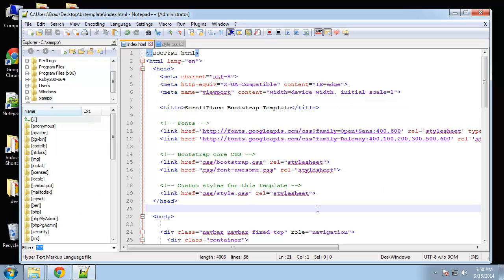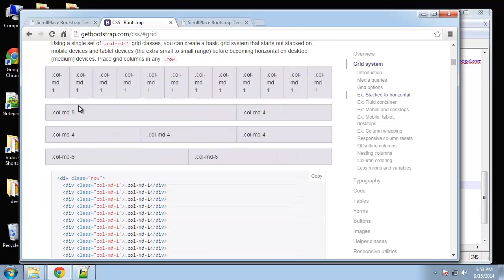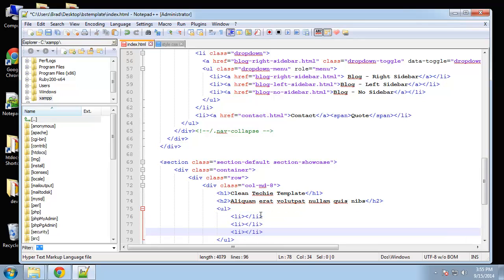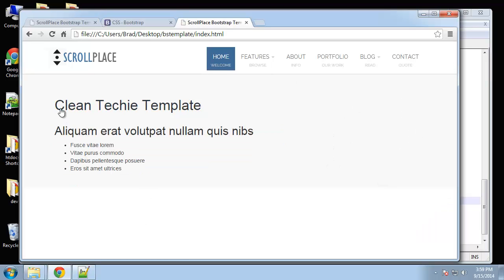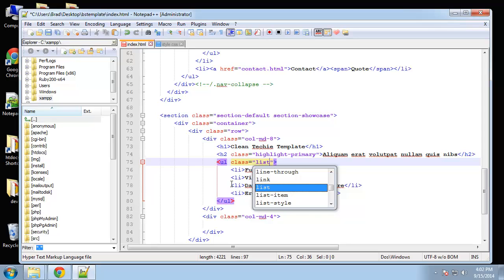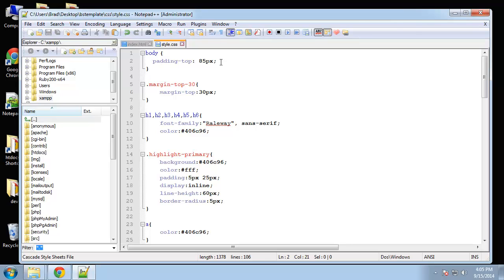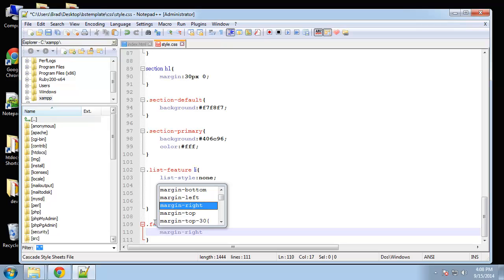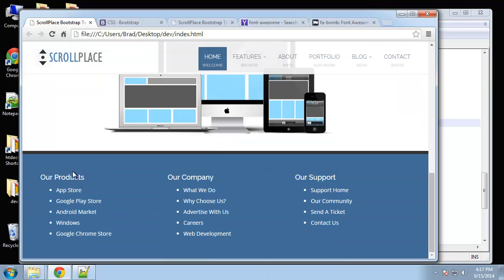Learn How to Create an Animated Bootstrap Template with HTML - Part 4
In this video, you are going to add the showcase section to your page.